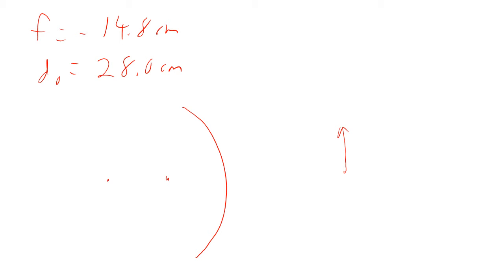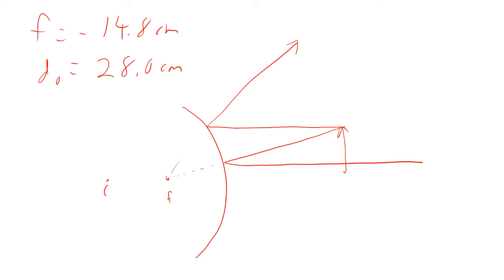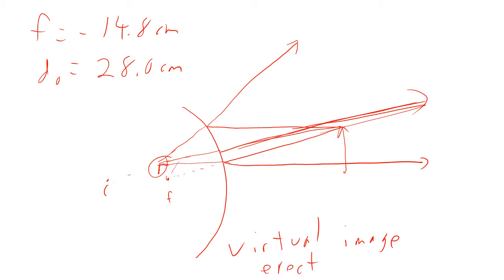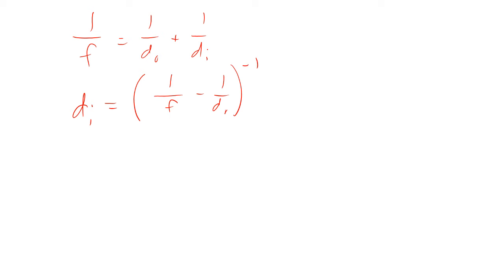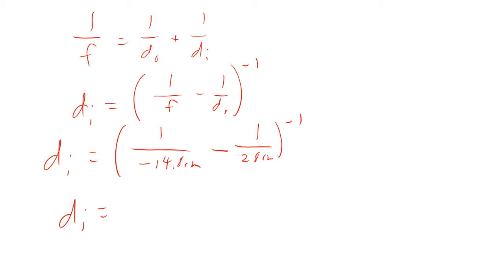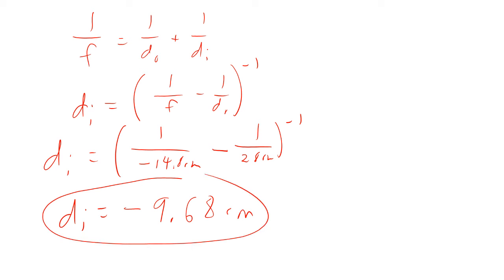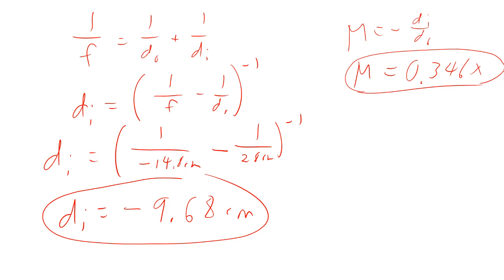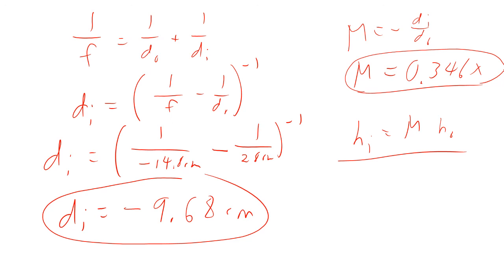34 Convex Mirror